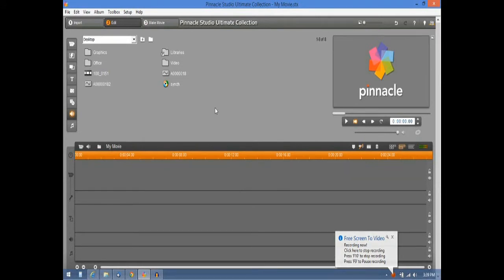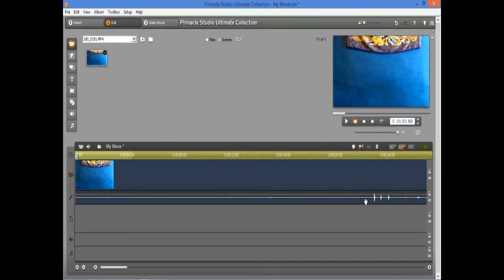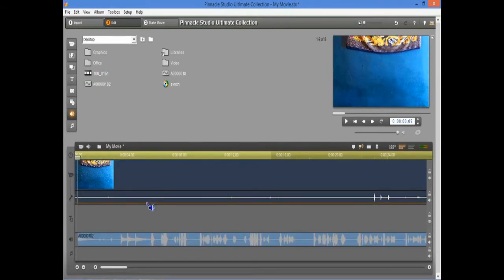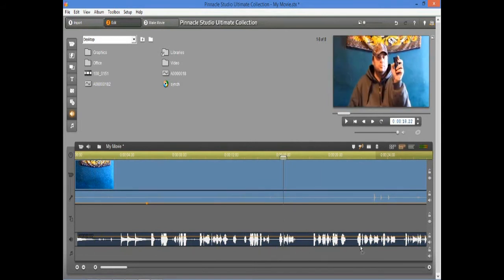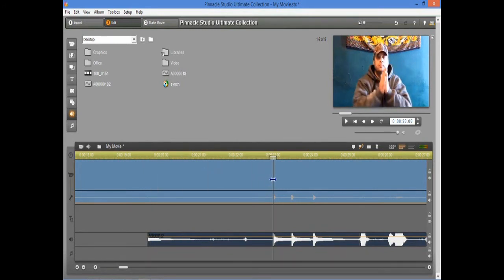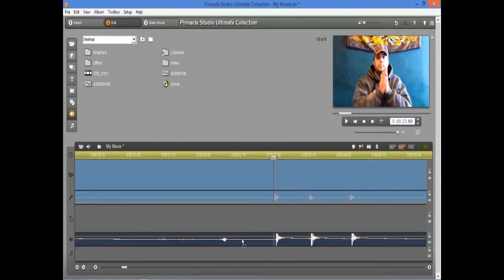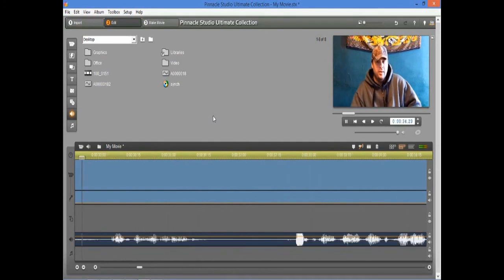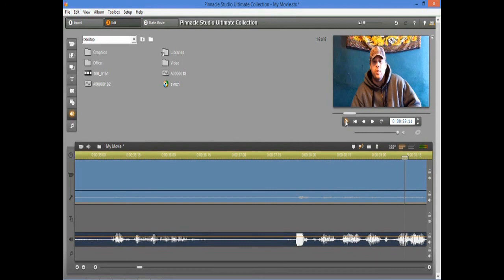Using an RCA VR5220-A Digital Voice Recorder Instead of a Wireless Microphone For Videos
I show how a wireless lavalier microphone can be replaced by a decent portable digital voice recorder. While the audio needs to be synchronized later with the video, you can do it with a hand clap, matching the later discarded audio stream from the video camera. Pinnacle Studio 15 example of synching at the end.